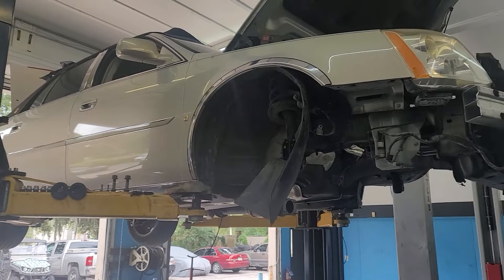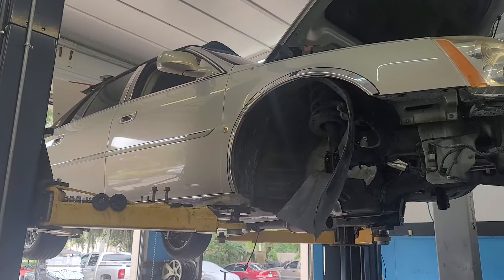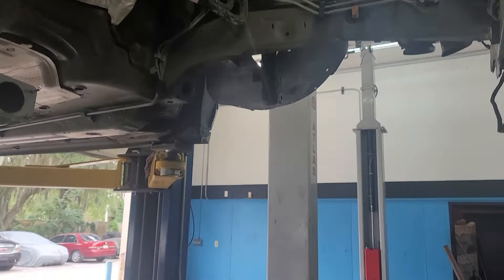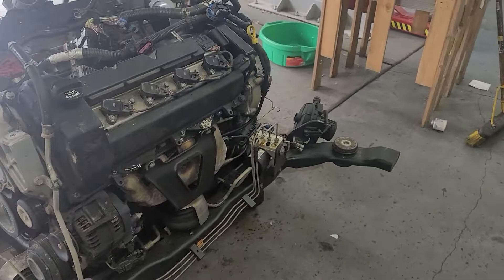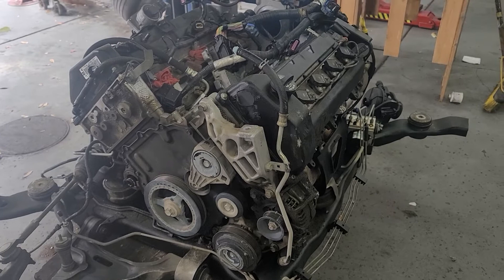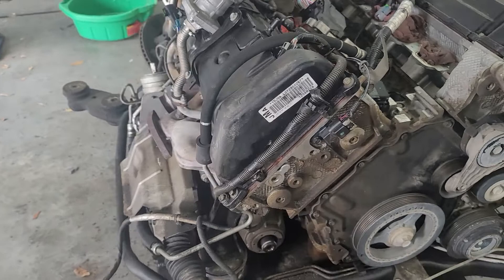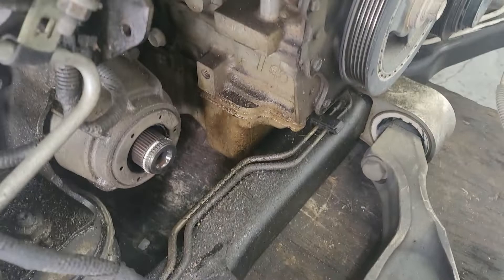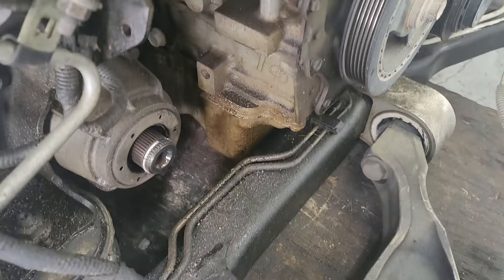Diagnosing and Repair for Oil Leaks On a Northstar Cadillac Engine @Pals Ocala Auto Repair